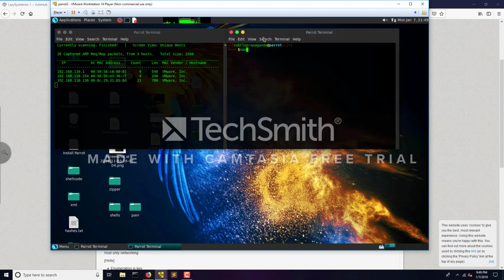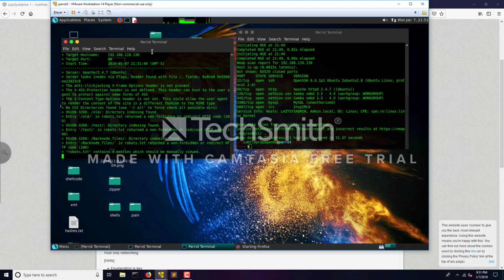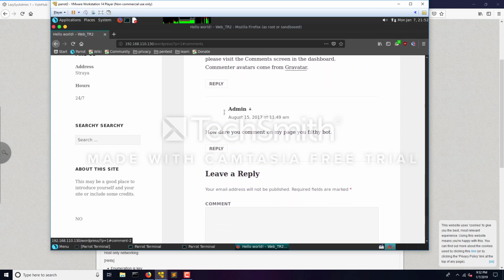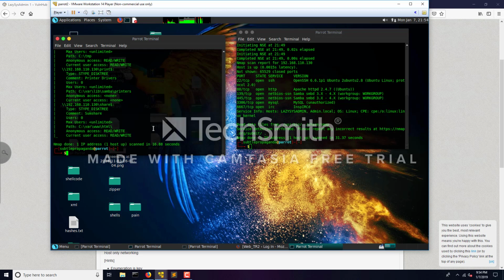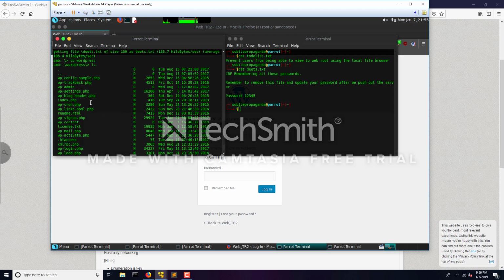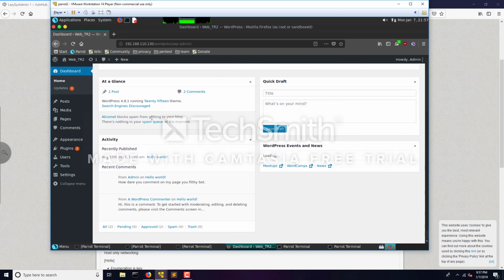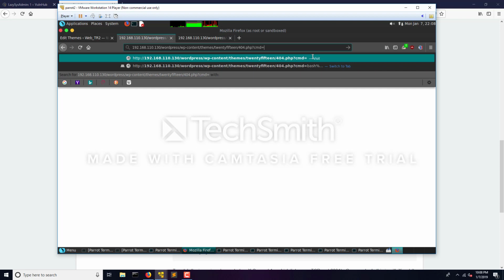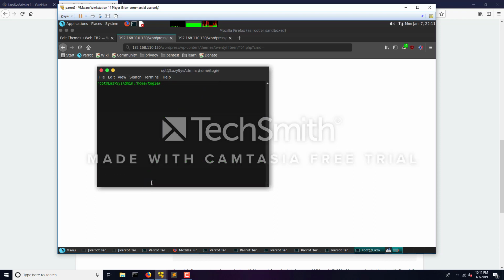Lazysysadmin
This one is basic, BUT BRAINPAN1 IS NEXT MUHAHAHAHHA